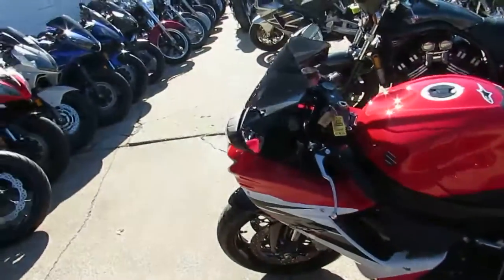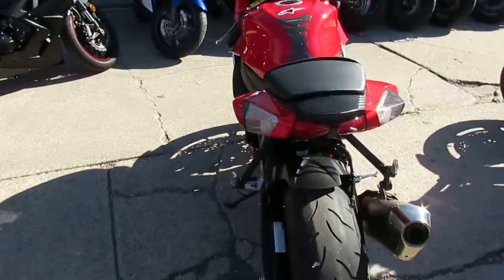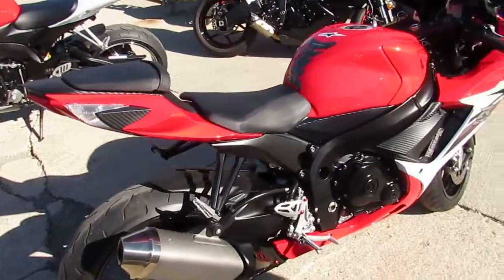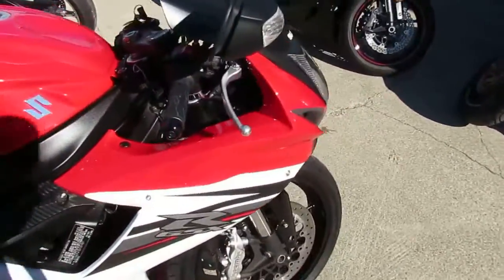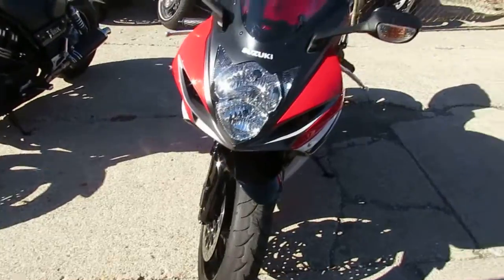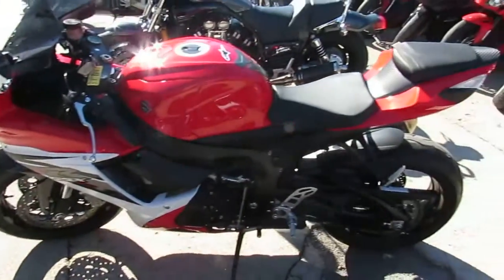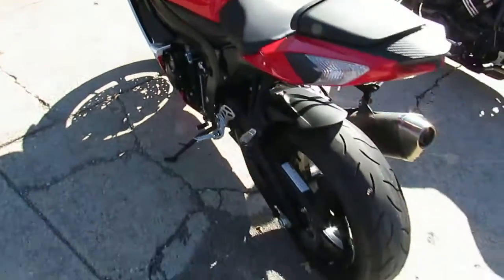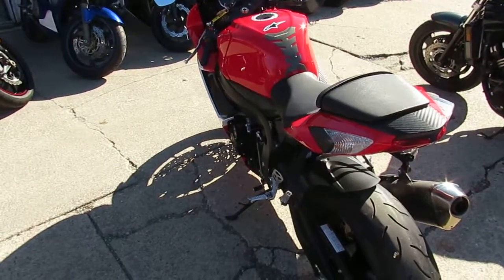2007 Suzuki Jixxer Crotch Rocket GSXR600 U3206